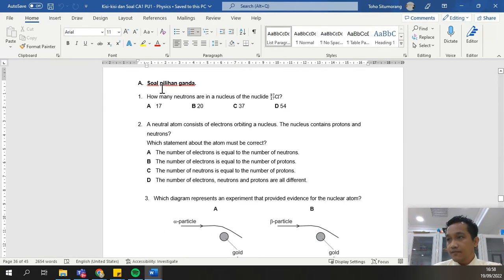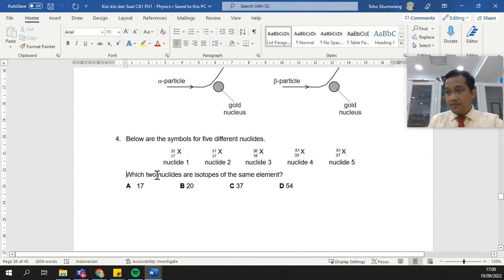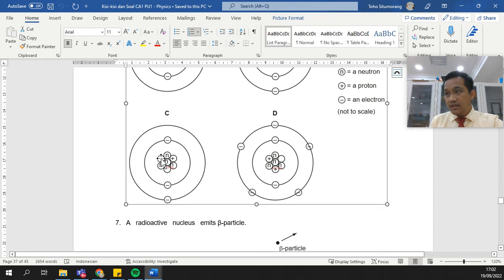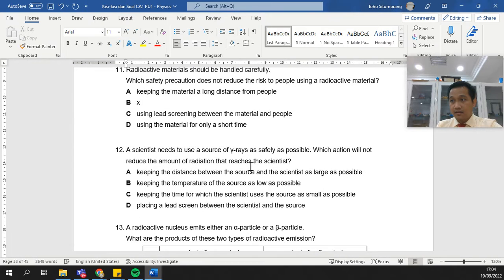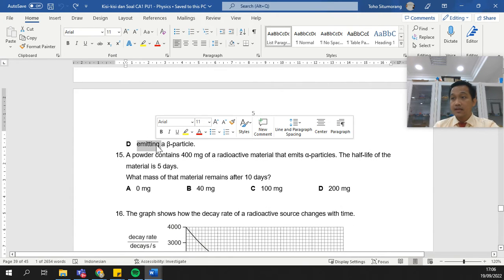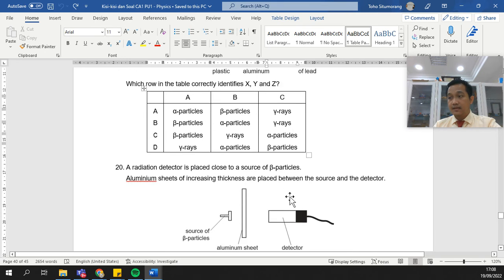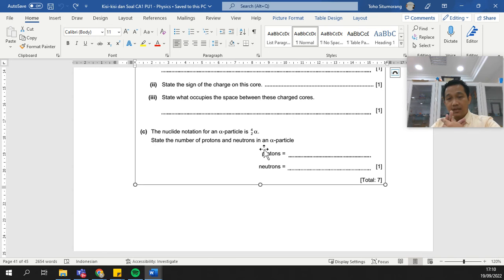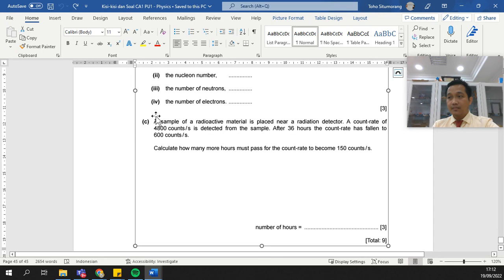Discussion CA1 PU1